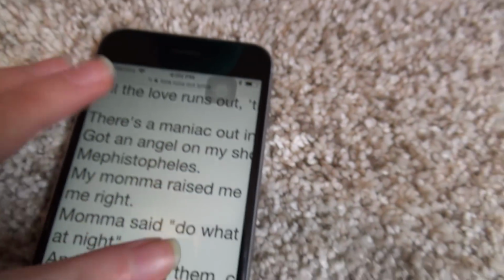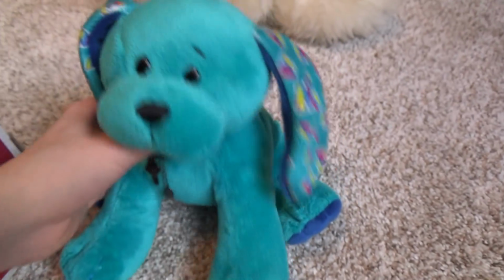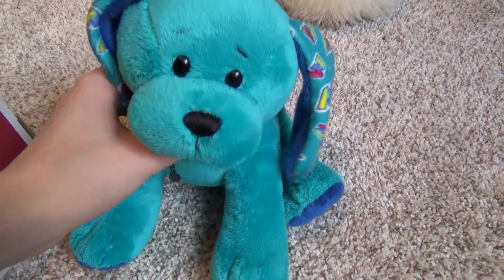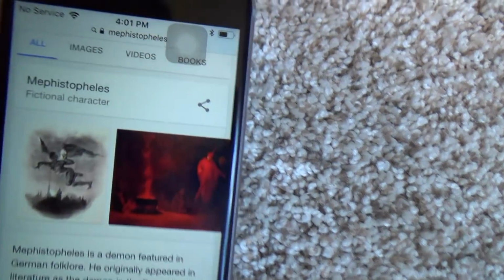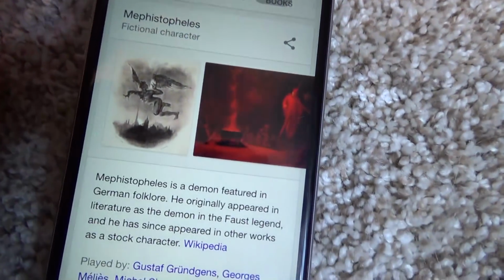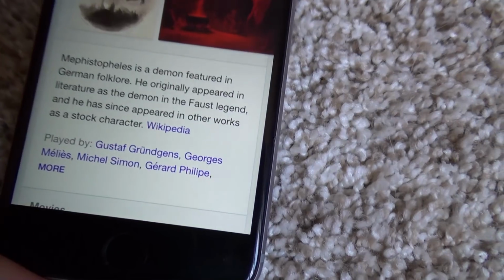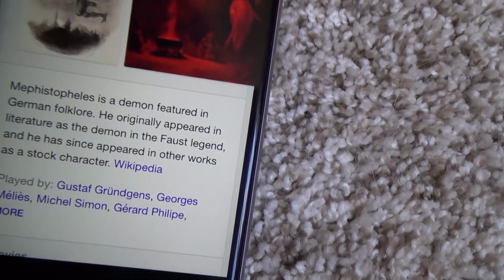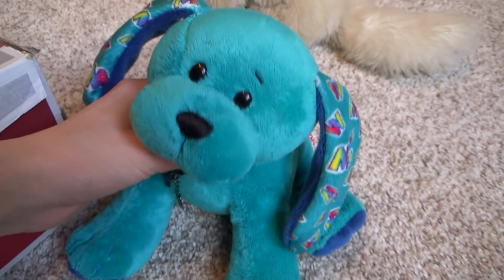How to Film a Music Video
I'm so confused because I really thought I had uploaded this... Well, anyway, this video is just the basics of how to film a music video. Sorry this is kind of a mess. XD Maybe we'll make a video on how to edit someday when it's actually quiet in the house.

Isaiah 1:18
“Come now, let us settle the matter,” says the Lord. “Though your sins are like scarlet, they shall be as white as snow; though they are red as crimson, they shall be like wool.